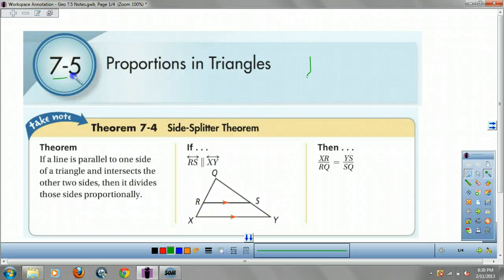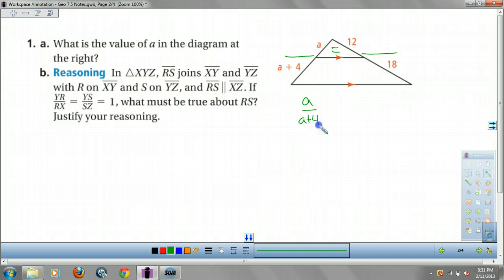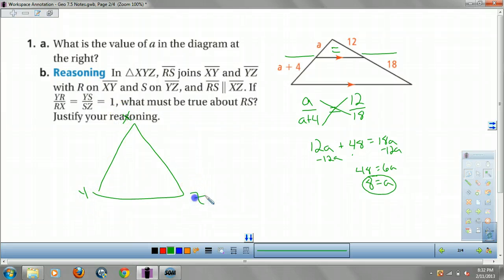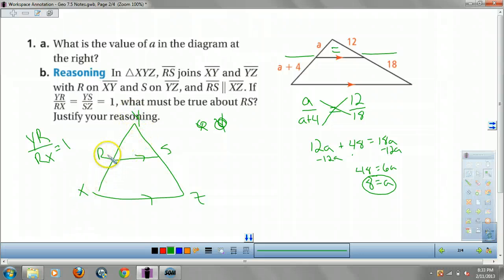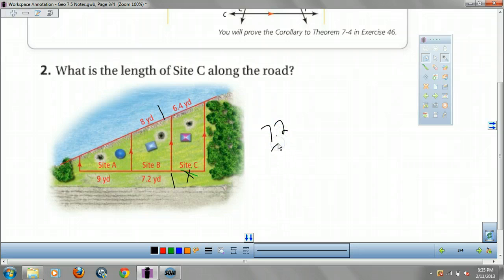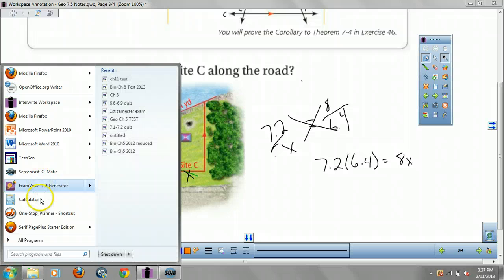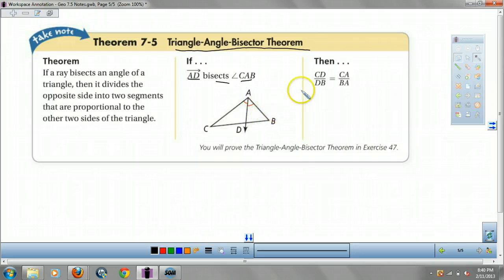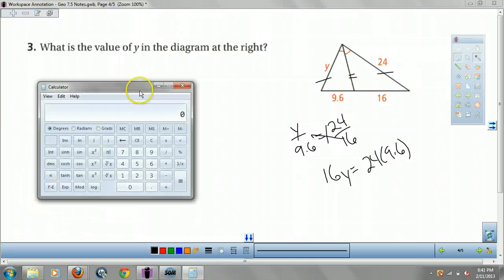Geo 7.5 Proportions in Triangles